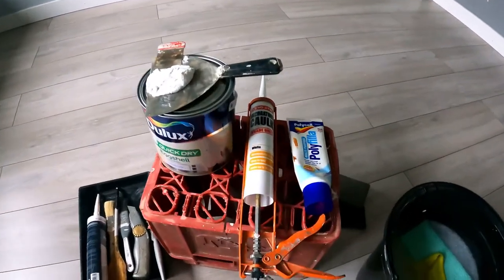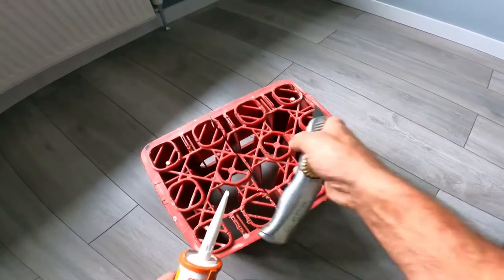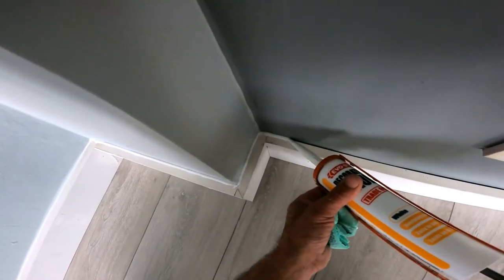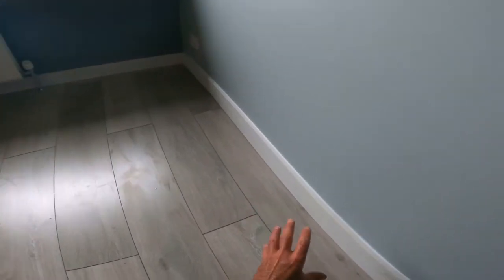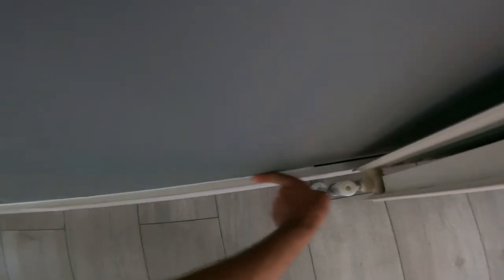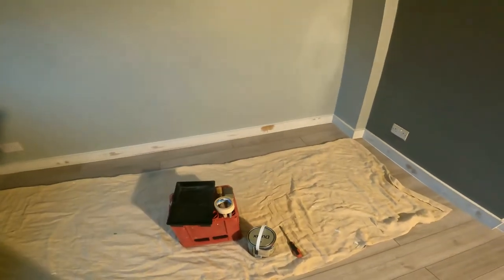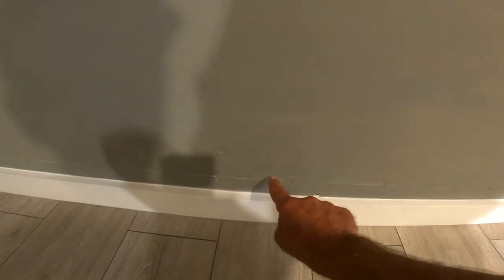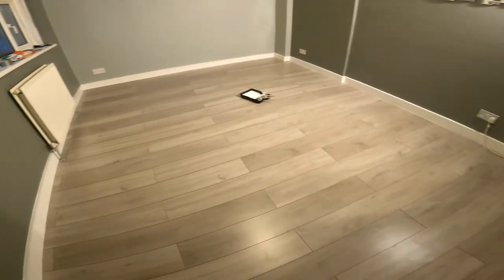Caulking/Filling/Painting/Skirting/Baseboard DIY GUIDE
In this video I show you a DIY GUIDE on how to prepare your skirting/baseboards ready for painting,  its all in the preparation work to get the best results for a professional finish, I caulked the top and bottom of the skirting/baseboards I also filled in any pin/nail holes left from the nail gun ,
Apply a thin bead of caulk then with your finger smooth off the caulking then use a damp cloth/sponge to take off any excess caulking,
I filled the gaps top and bottom of the skirting/baseboards, this gives you fantastic results for when you are painting your skirting/baseboards,  after caulking and filler are dry rub down your filler then you are ready for painting.

The paint I used was a Dulux quick dry pure brilliant white eggshell for wood/metal low sheen .